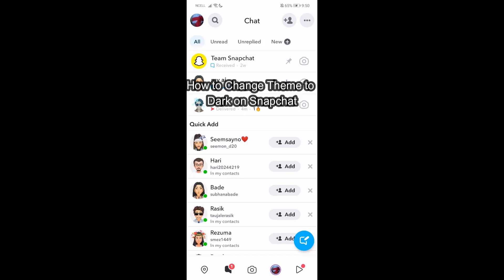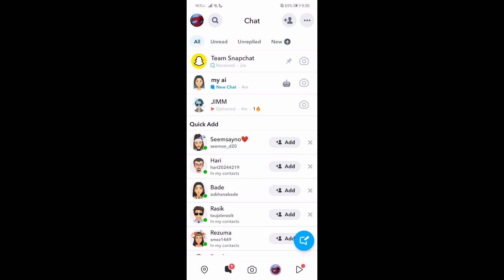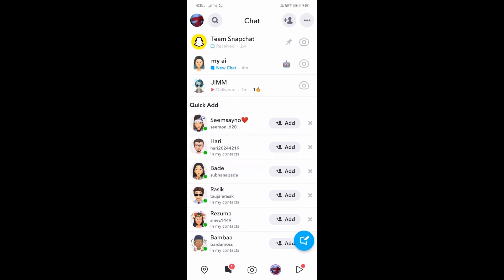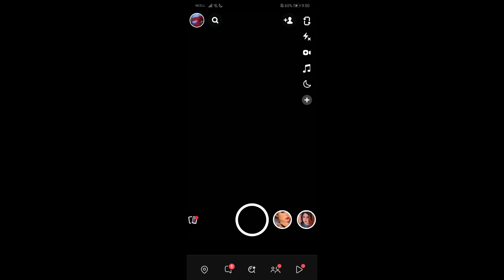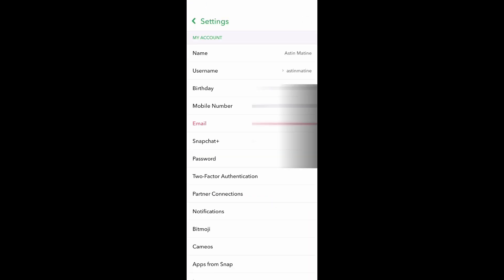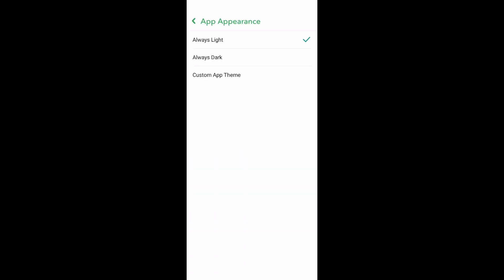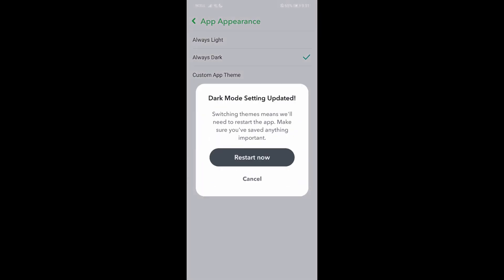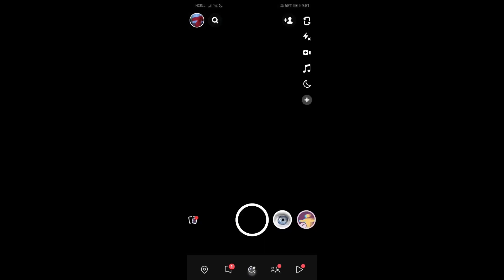How to Change Snapchat Theme to Dark Mode (2024) | Edit Snapchat Theme to Dark Mode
Switch to dark mode on Snapchat for a more comfortable viewing experience at night. This tutorial provides a guide to enabling dark mode on both Android and iOS devices. Follow these instructions to enjoy a sleek, eye-friendly interface on Snapchat.